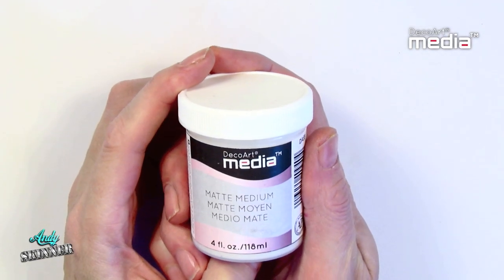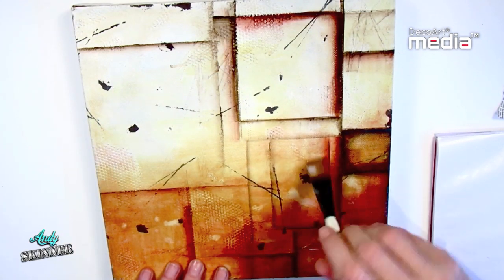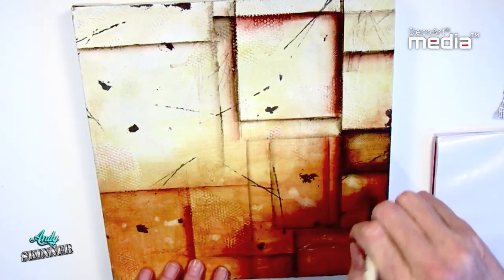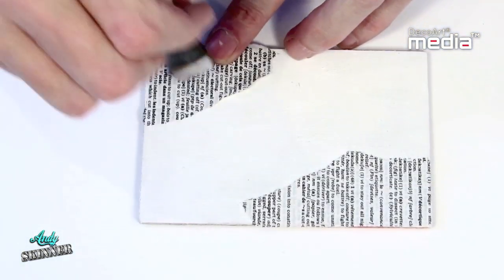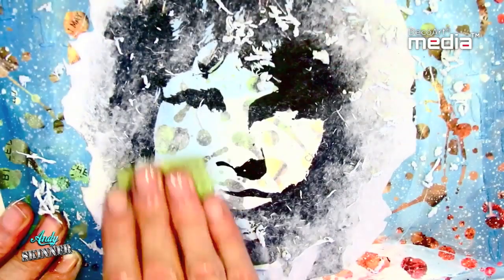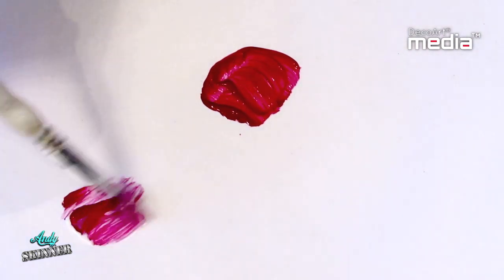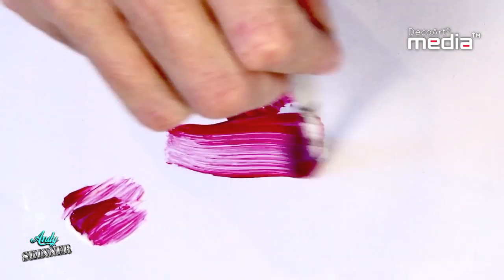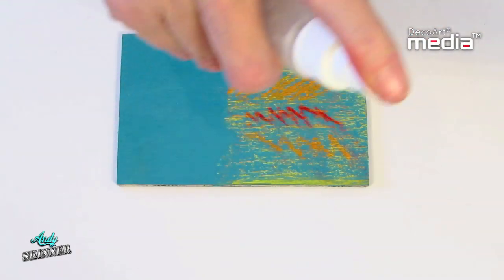Decoart Media Matte Medium E